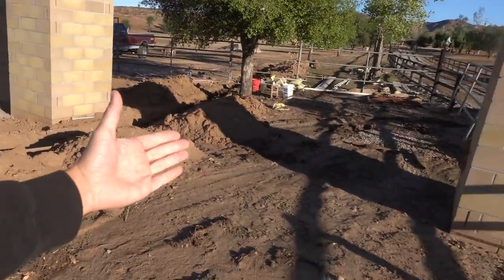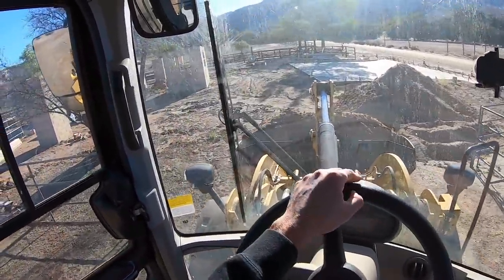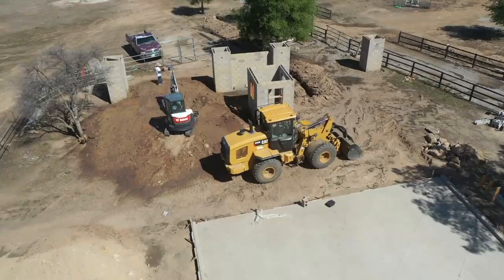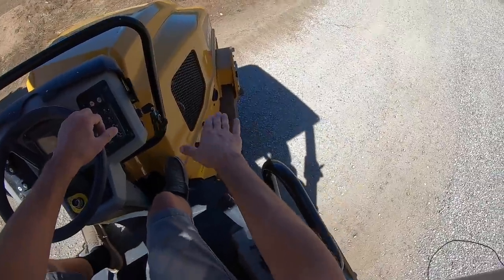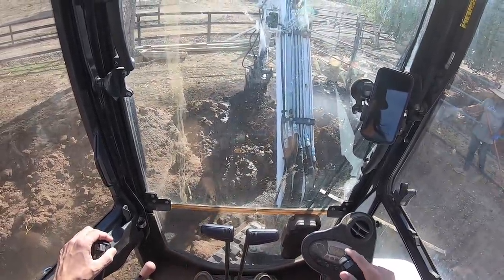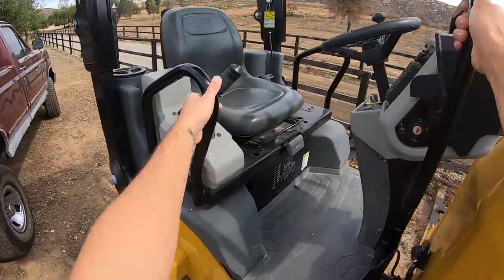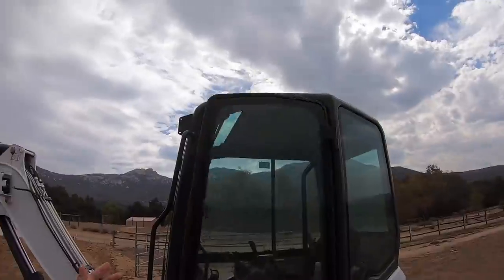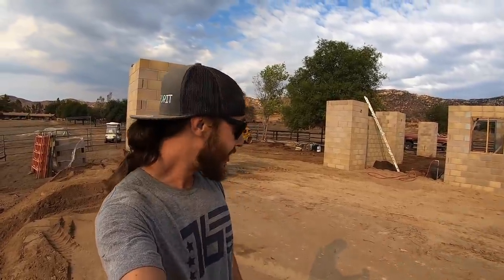Building the New MASSIVE Entrance to Ryno Ranch! (PART 13)